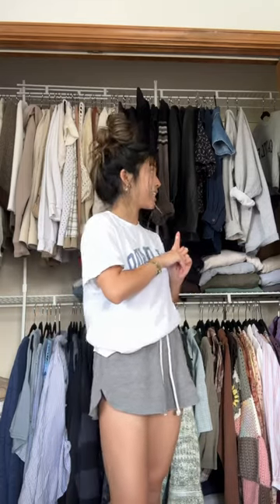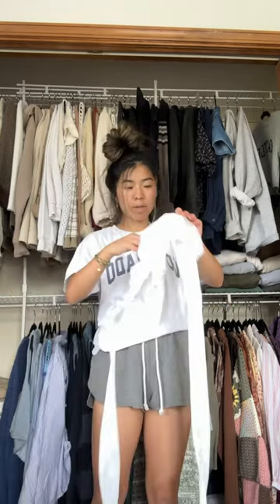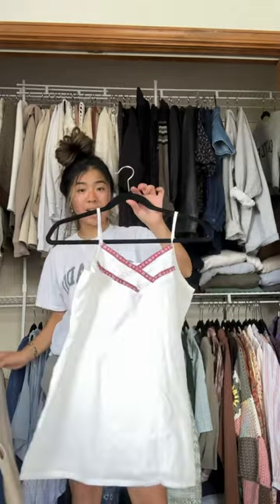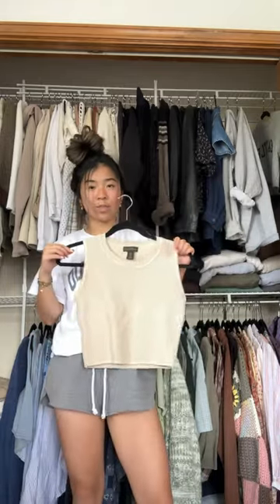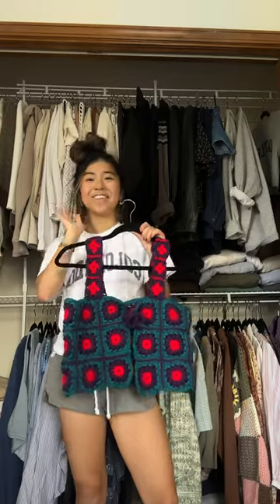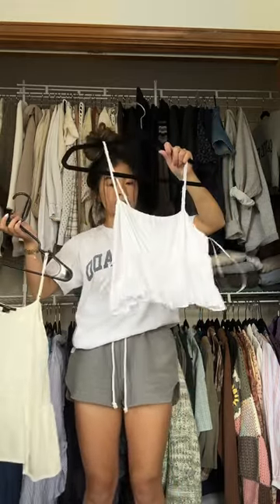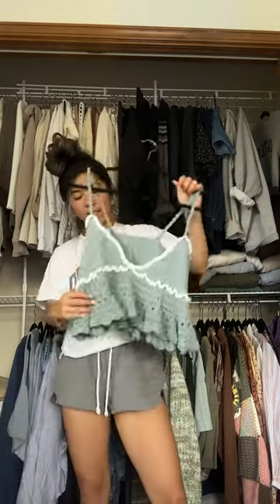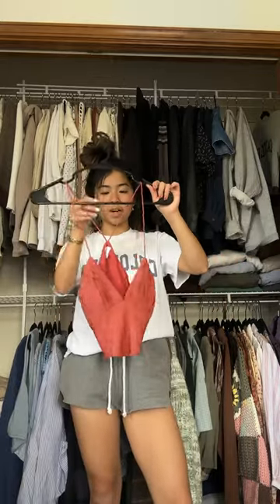closet cleanout- tank tops